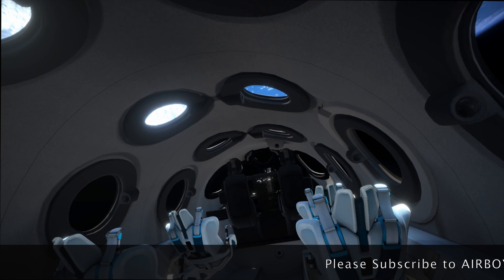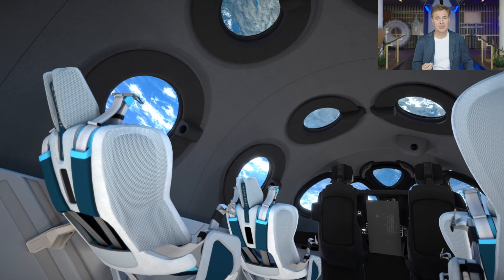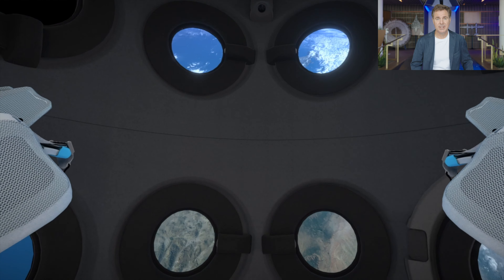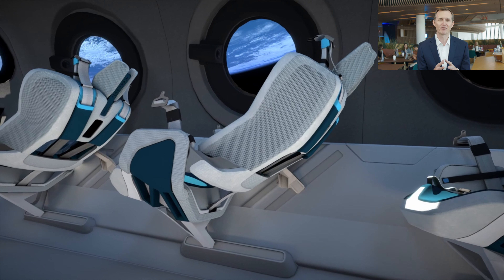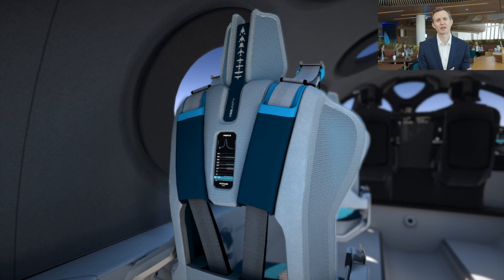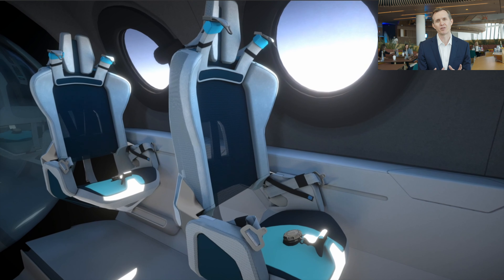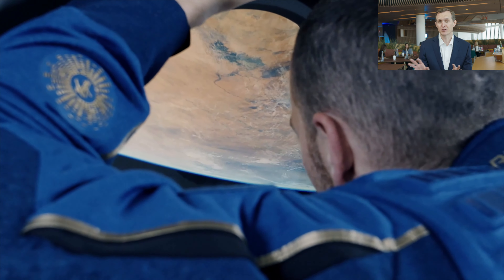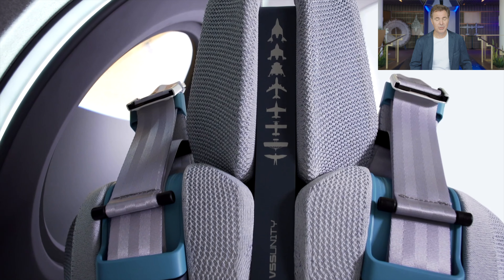Virgin Galactic Cabin Reveal • SpaceshipTwo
Virgin Galactic revealed the cabin interior of its first SpaceshipTwo vehicle, VSS Unity in a virtual event streamed live on YouTube.

Aspiring astronauts and space enthusiasts around the world, now have the opportunity to explore the Virgin Galactic cabin design and spaceflight experience through an augmented reality enabled mobile app, which launches after the live event, and is available to download for free at both the App Store and Play Store.

One of the defining hallmarks of the Virgin brand over 50 years, has been the use of inspired and bold design to transform the customer experience. It’s an ethos that has been successfully applied across industrial sectors and design disciplines: from aircraft cabins and hotel bedrooms to fitness classes and personal banking.

Virgin Galactic, in collaboration with London design agency, Seymourpowell, has striven to remain faithful to that tradition by developing an elegant but progressive, experience-focused concept for the cabin of its spaceship. While it has been created to integrate seamlessly with every other aspect of the Virgin Galactic astronaut journey – the cabin is also the design centrepiece; providing safety without distraction, quietly absorbing periods of sensory intensity and offering each astronaut a level of intimacy required for personal discovery and transformation.

The textures, colours and structures within the cabin create an elegance, underlined by purpose which will inspire a sense of confidence in astronauts from the moment they board the spaceship on the day of flight.

Individually sized seats, created using the highest-grade aluminium and carbon-fiber manufacturing techniques, reinforce this sense.

The importance of astronaut comfort to optimize performance is accentuated by the use of engineered foam and technical fabrics. Virgin Galactic’s partner Under Armour developed the astronaut spacesuits and also the fabric technology featured in the cabin seats. Harnessing insights from more than two decades of maximizing human performance, Under Armour created a 3D knit featuring constructions that map breathability and function into the fabric encasing each cabin seat to provide comfort and mobility during spaceflight.

Each seat has been engineered to match the dynamism of the flight. A pilot-controlled recline mechanism, optimally positions astronauts to manage G- forces on boost and re-entry and frees up cabin space to maximize an unrestricted astronaut float zone when in zero gravity.
Virgin pioneered mood lighting on its commercial aircraft, and that idea has been translated by Virgin Galactic, into the new era of commercial spaceflight. Multi-color LEDs are concealed within the “Halo” window surrounds and are used to subtly reflect back and therefore elevate, the human responses to each of the contrasting stages of flight. At the pinnacle of the experience, as the Earth comes into view against the black sky of space, all lighting is extinguished, bringing an instant focus to the profoundly beautiful vista.

Following in the footsteps of another Virgin first, seatback screens provide digital flight data to connect each astronaut to the flight deck. Personal, integrated communication systems complement the screens with a direct connection for each astronaut to the two space pilots.

SpaceShipTwo’s cabin was deliberately sized to allow for an out-of-seat weightlessness experience for the astronauts on board. The interior design focusses on this critical part of the experience. Soft cabin surfaces and elements become intuitive hand and footholds, allowing astronauts to explore the cabin freely and fully. The “Halo” surrounds to twelve large windows have soft extended edges, which allow astronauts to perfectly position themselves for 360 degrees of awe-inspiring views, from the infinity of outer space to the beauty of our home planet.

To further elevate the experience of floating in zero-gravity, the cabin includes a first for space travel, a large, circular mirror on the aft bulkhead which, by adding a tint to the reflective surface, allows astronauts to view themselves weightless while illuminated by the natural brightness of the Earth.

Richard Branson, Founder of Virgin Group said: ‘’When we created Virgin Galactic, we started with what we believed would be an optimal customer experience and then built the spaceship around it. We will continue with that ethos as we expand our fleet, build our operations and underpin Virgin Galactic’s position as the Spaceline for Earth. This cabin has been designed specifically to allow thousands of people like you and me to achieve the dream of spaceflight safely – and that is incredibly exciting.’’

Designed by: Virgin Galactic in collaboration with Seymou